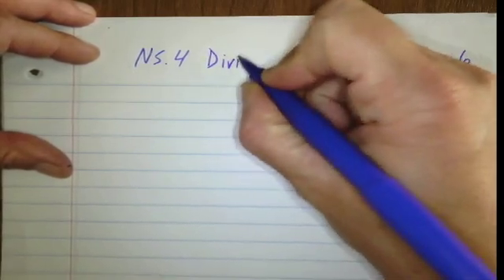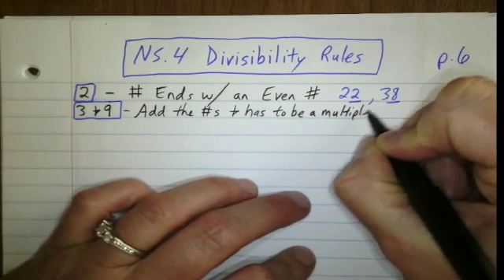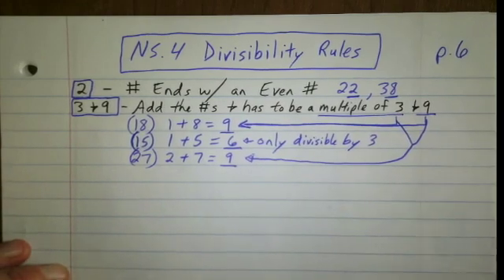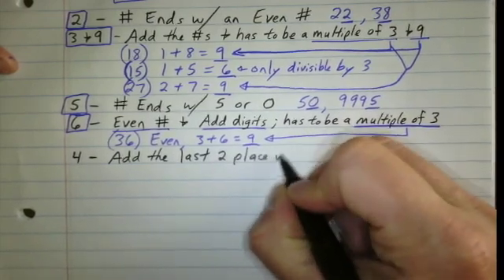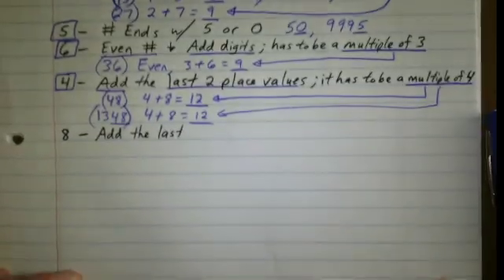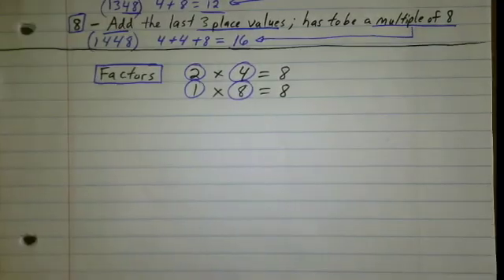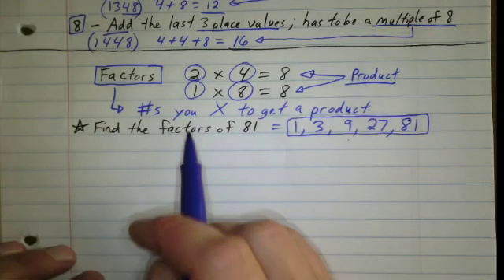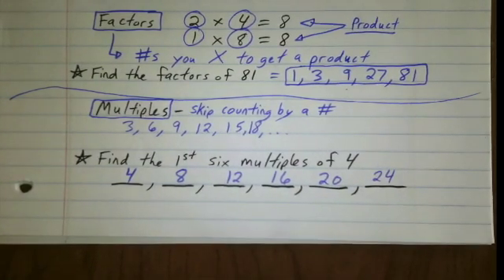NS.4 Divisibility Notes p.6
This video is about NS.4 Divisibility Notes p.6